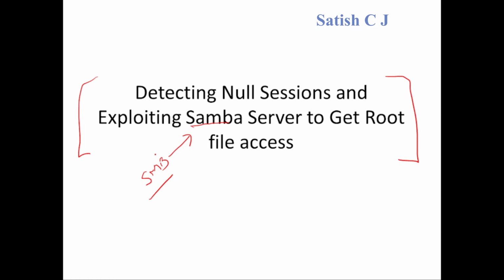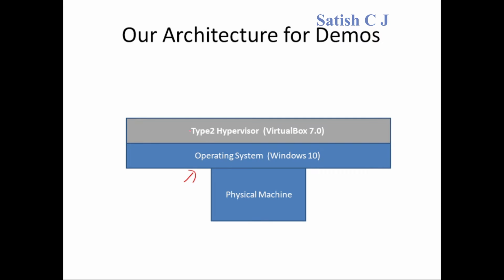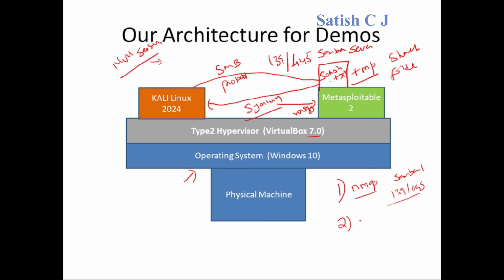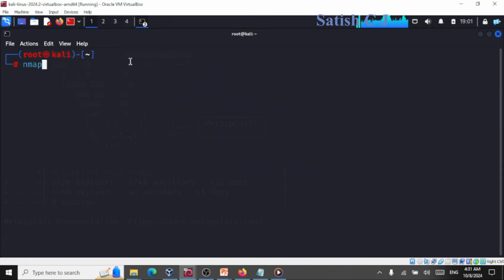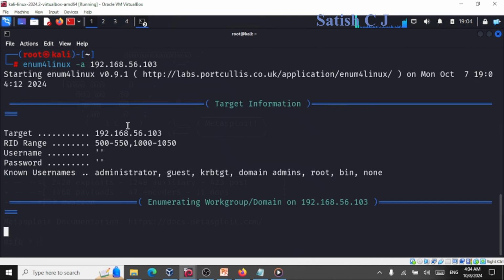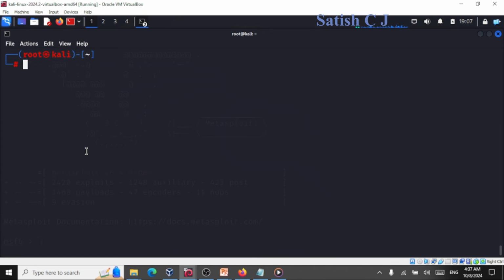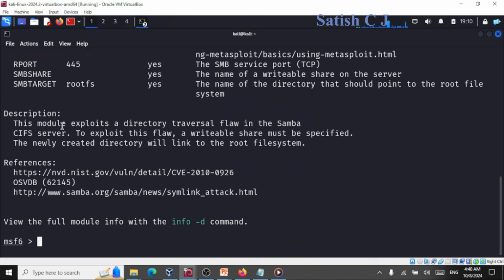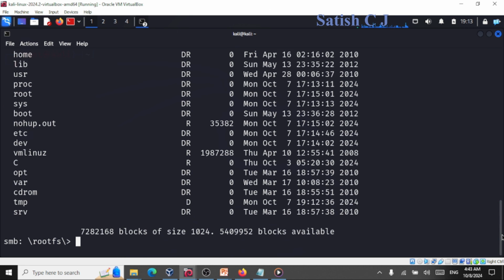Metasploit for Detecting Null Sessions and Exploiting Samba Server(SMB)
This educational video provides a comprehensive overview of the Server Message Block (SMB) protocol and its implementation in Samba servers. You'll learn about the common uses of SMB and how it enables file sharing and remote access. The video then delves into the process of enumerating a vulnerable Linux machine using SMB and accessing its file shares. To demonstrate a real-world attack scenario, we'll walk through the exploitation of a Samba server using the samba_symlink_traversal module in the Metasploit Framework. By the end of this video, you'll gain a solid understanding of SMB security and the potential risks associated with misconfigured Samba servers.